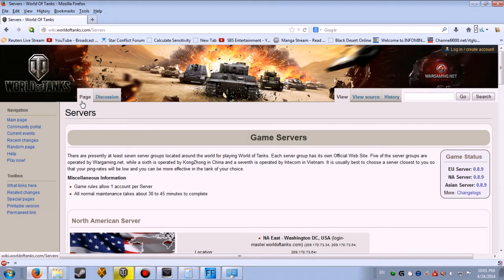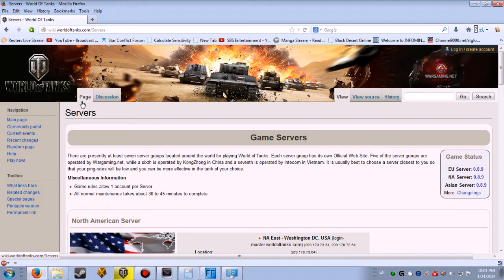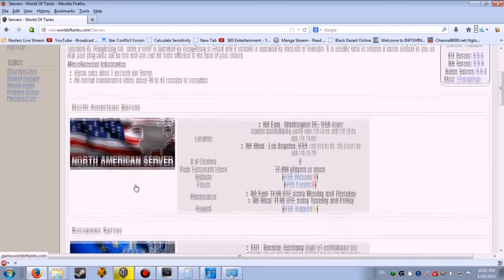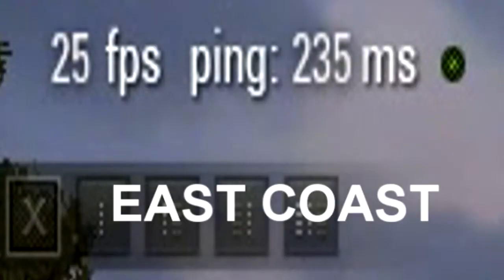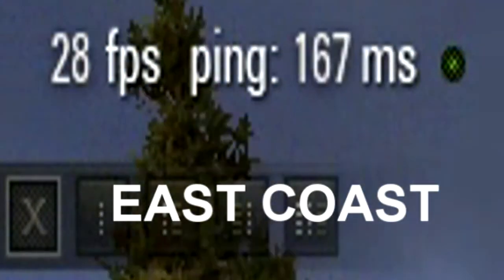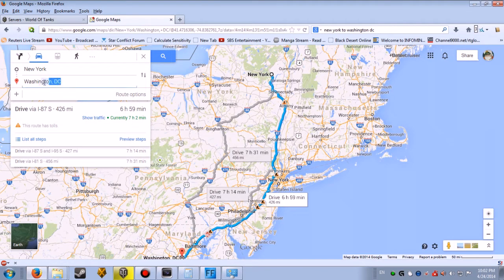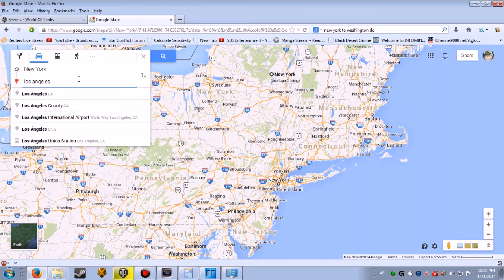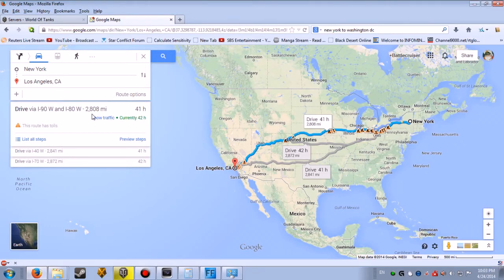bizarro internet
or maybe its just communism?